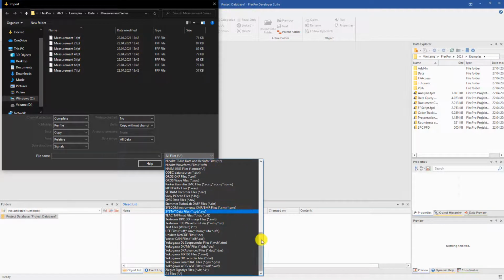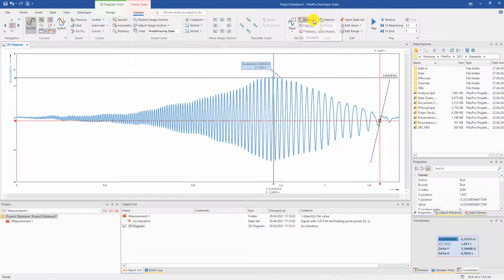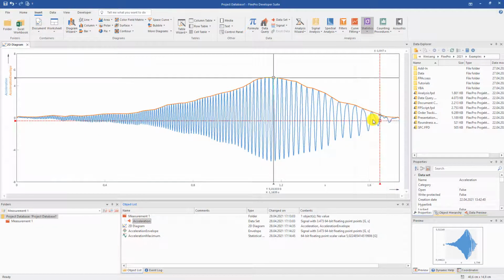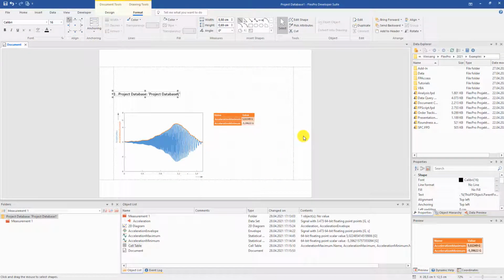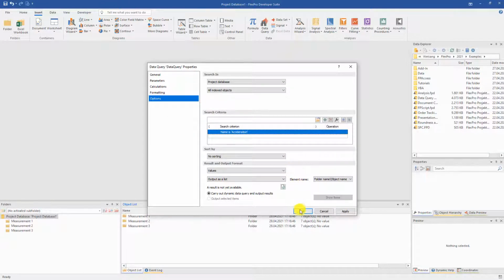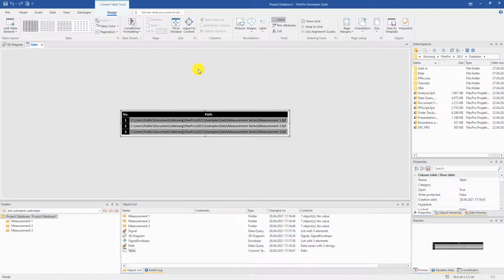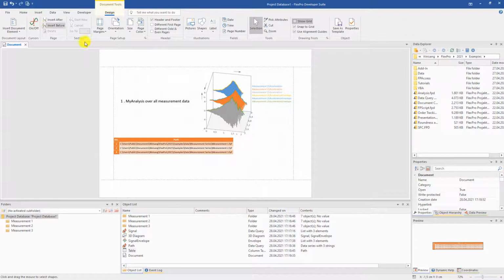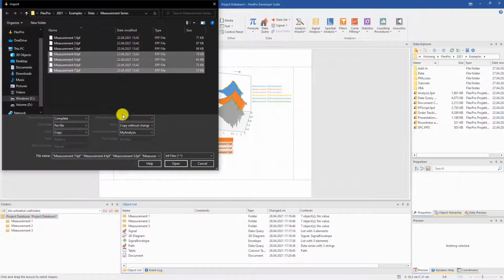FlexPro Presentation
Sit back and discover in this video what you can do with FlexPro!